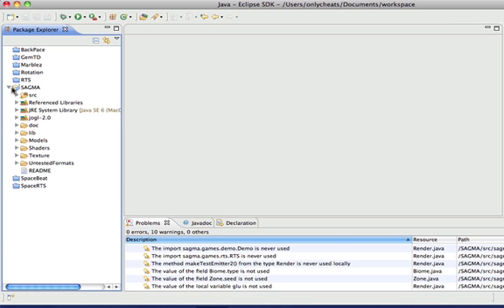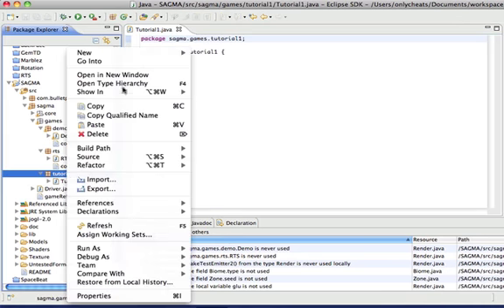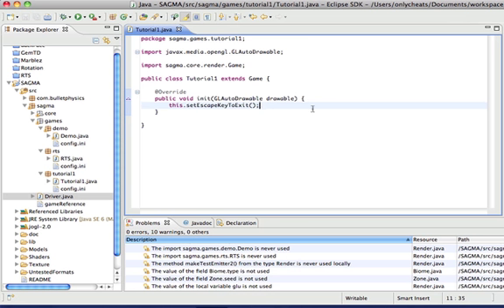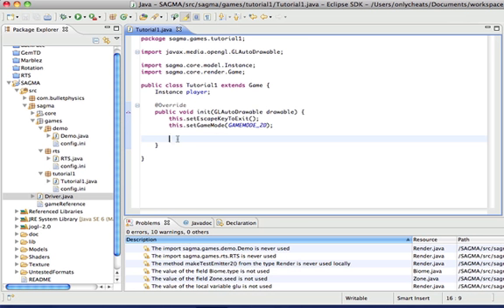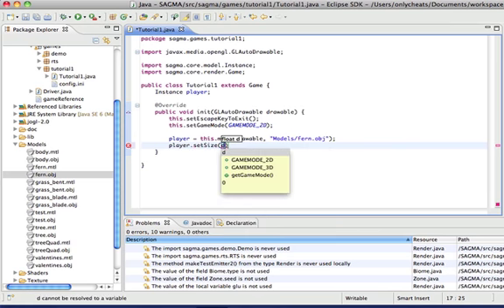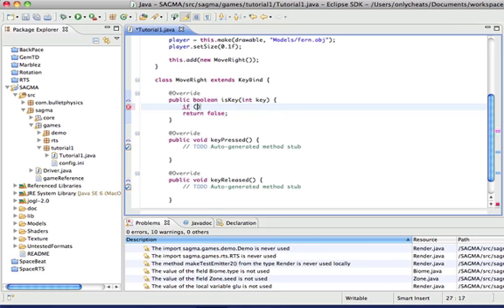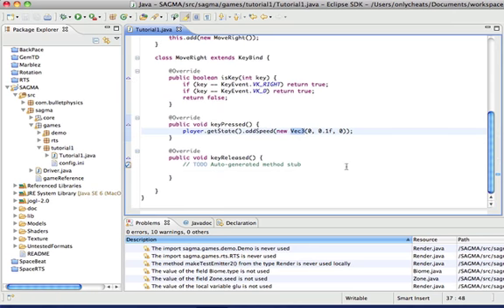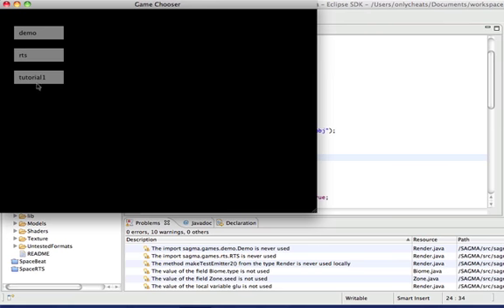SAGMA Engine Tutorial 1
SAGMA Engine Tutorial 1 covers the basic concepts as getting started to creating your very first game